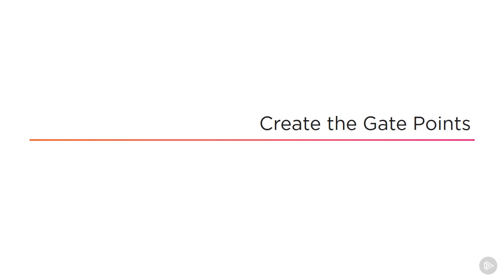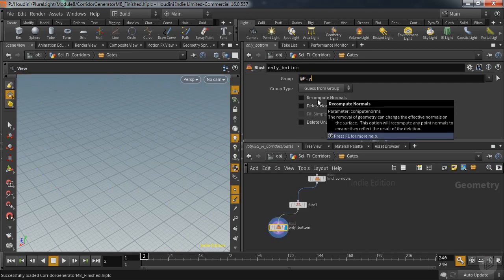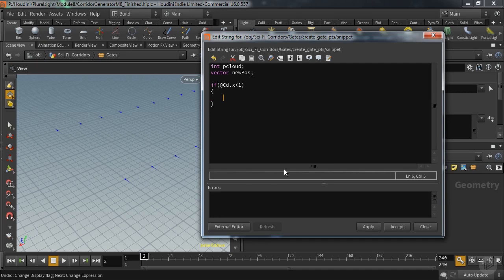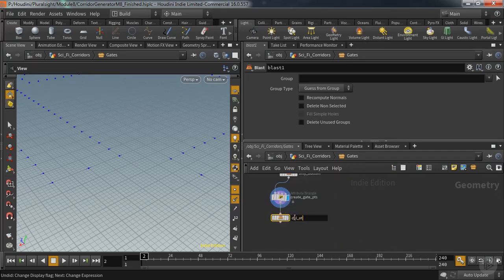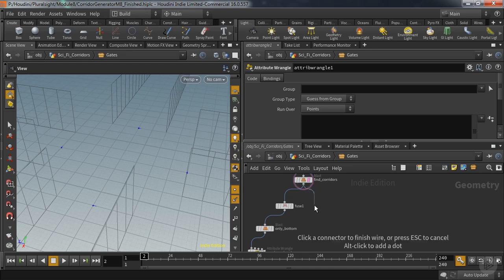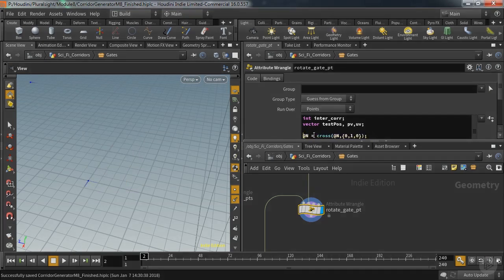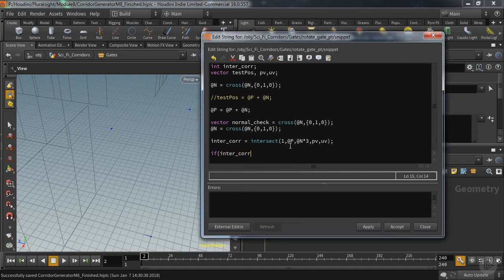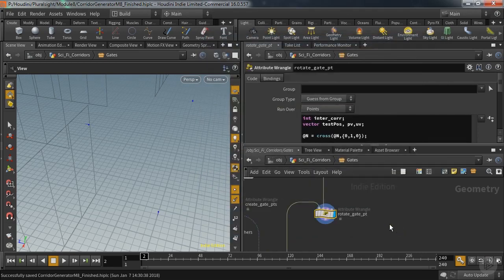35 Create the Gate Points